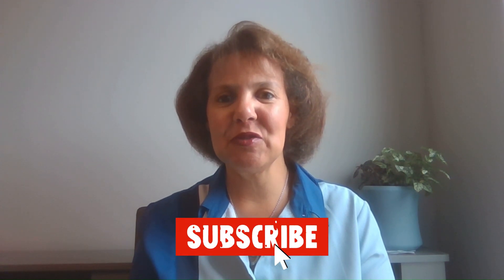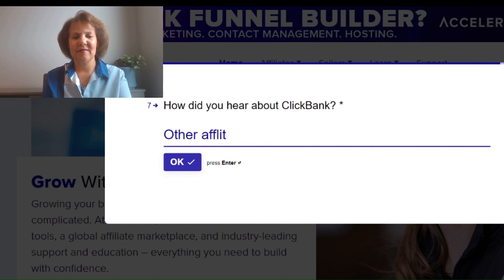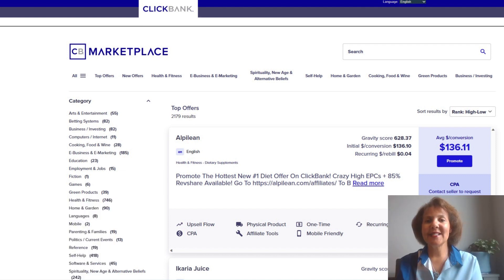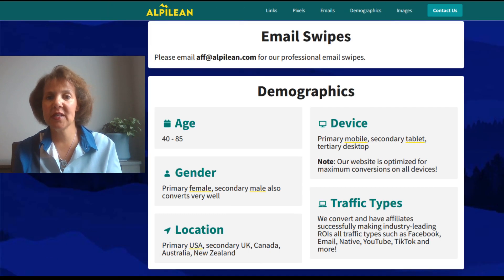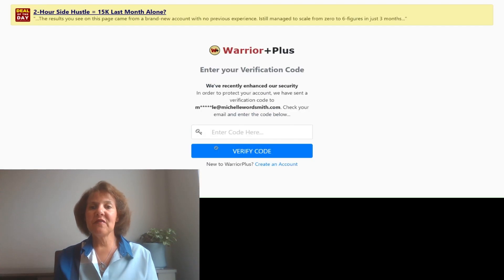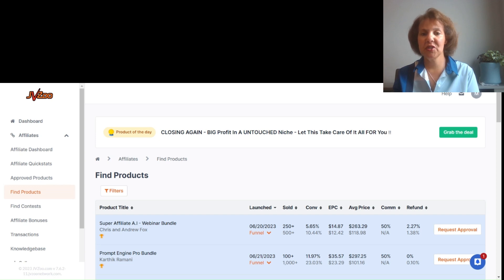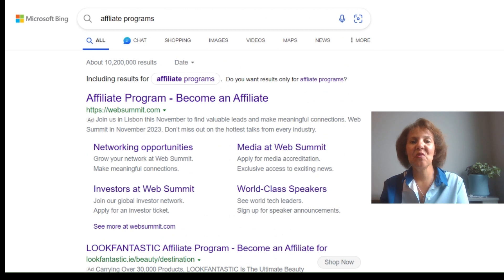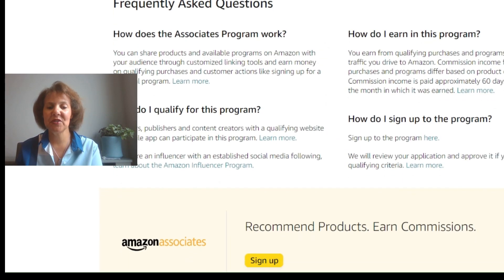How To Sign Up for Affiliate Programs - ClickBank, Warrior+, JVZoo, Amazon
If you're new to affiliate marketing, you should sign up for these Affiliate Programs to get started - ClickBank, Warrior+, JV Zoo, and Amazon.  These programs don't need to verify your number of followers, email list, or that you have a website so they're the best Affiliate Networks to get you started earning affiliate commissions.  In this video, I walk you through the sign-up process  to these networks.

Links to the Affiliate Networks highlighted in this video:

Amazon.com Affiliate
Amazon.com Influencer

🔥 Recommended Affiliate Marketing Courses: 🔥

How to Sign Up for Affiliate Programs
ClickBank
Warrior+
JVZoo
Searching for Affiliate Programs
Amazon

From time to time, we will endorse, promote or suggest services and/or products for sale.  Our recommendation is ALWAYS based on our belief that the product and its creator will provide excellent and valuable information or service based on a review of that product, our relationship with that person, and/or previous positive experience with the person or company whose product we recommend.  In some cases, we will be compensated if you decide to purchase that product based on our recommendation. Sometimes, we will receive the product for free for review purposes.  We always do our best to provide unbiased product reviews. We will let you know if a product fails our expectations or seems unsafe to us.  Remember, these are all recommendations based on our experience and opinion; please always do your due diligence before purchasing.